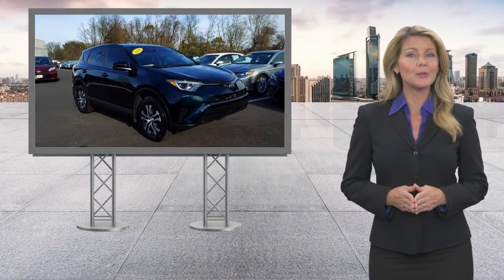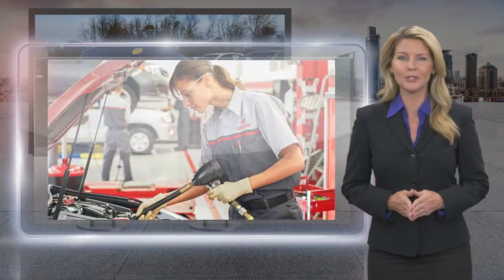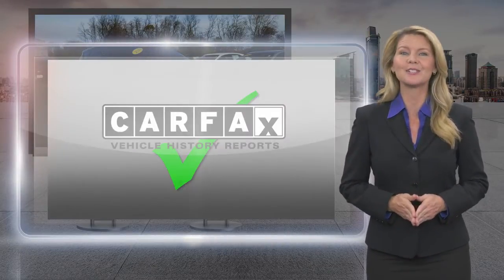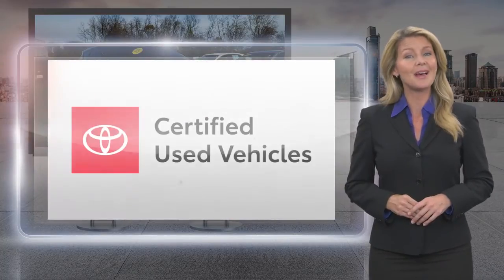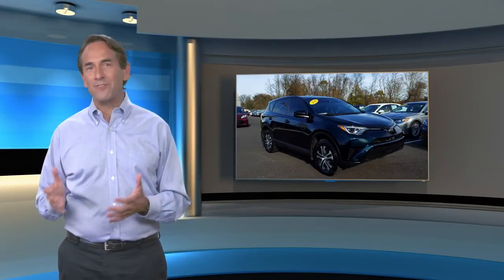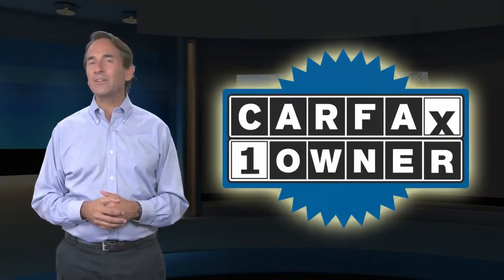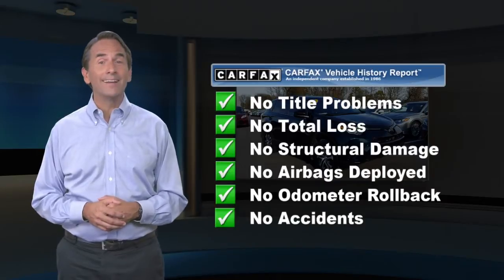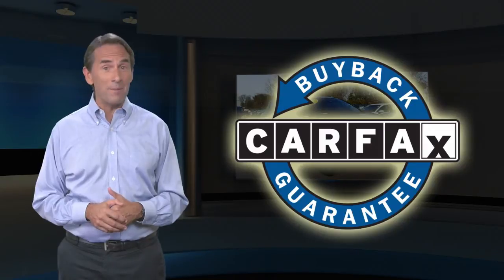Certified 2018 Toyota RAV4 LE, Springfield, PA SD7930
Certified! Carfax One Owner! Backup Camera, Bluetooth, Lane Assist, All Wheel Drive, and Automatic Headlights. This Toyota RAV4 LE has a great looking Aqua exterior! Our pricing is very competitive and our vehicles sell quickly. Please call us to confirm availability and to setup a time to drive this RAV4! We are located at: 860 Baltimore Pike, Springfield, PA 19064.

[RLVID:22567:215a1601ebd35ef0:1899d82e3d7fa2e9:1]